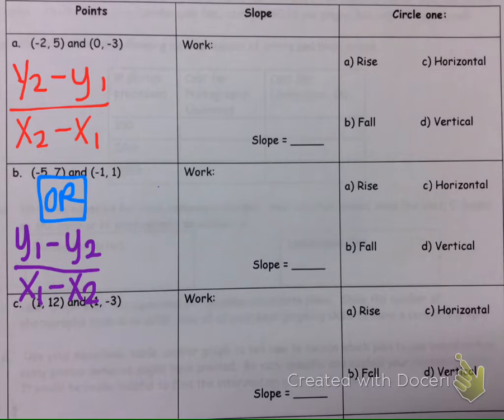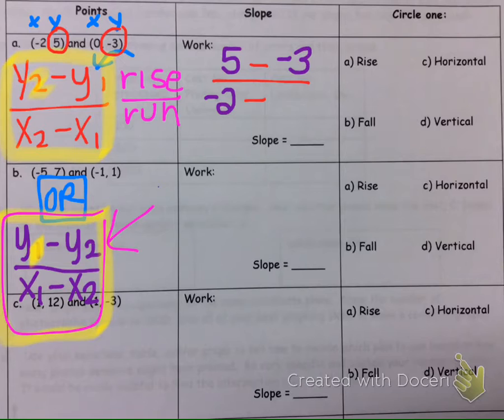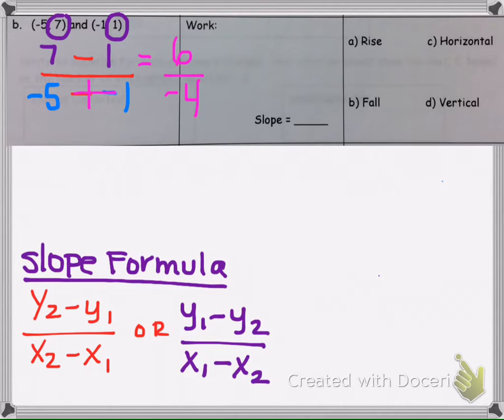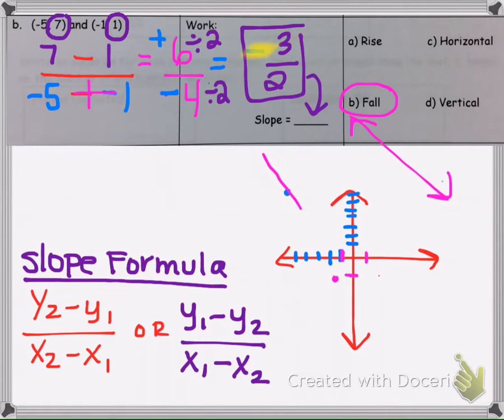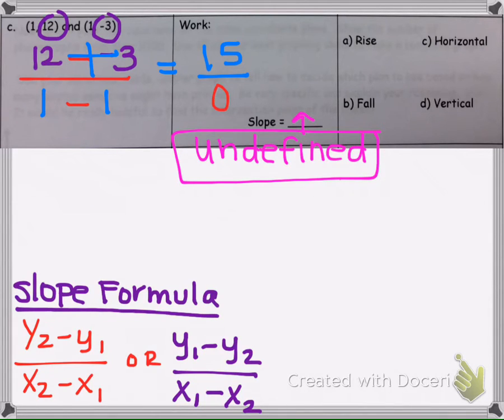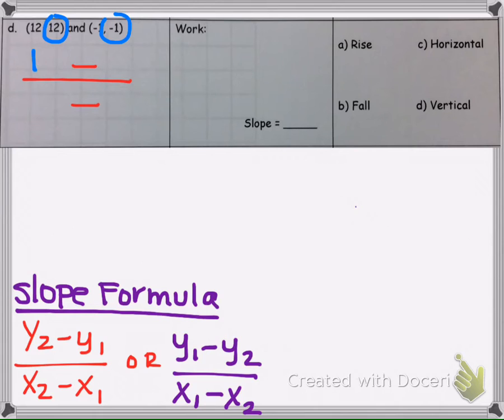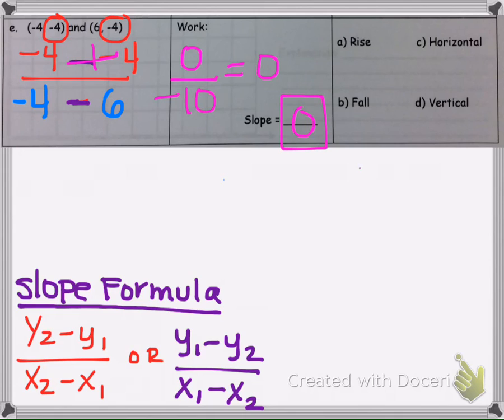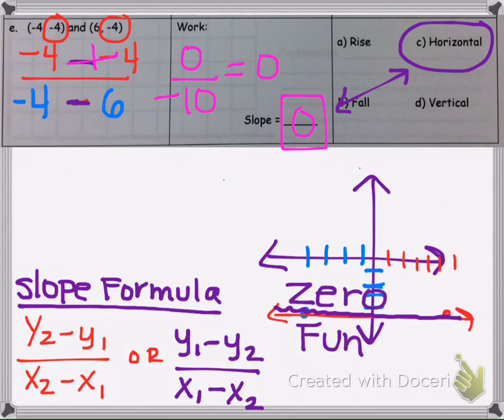Module 7 Review #4